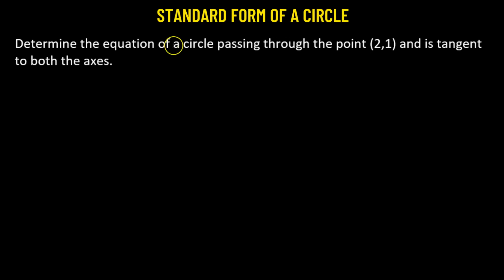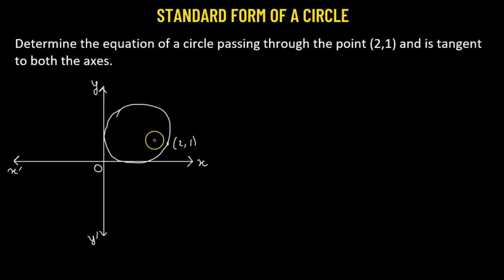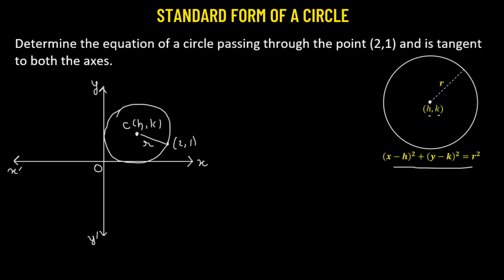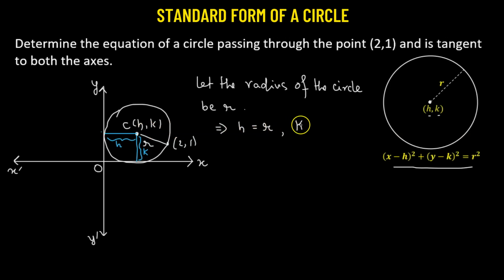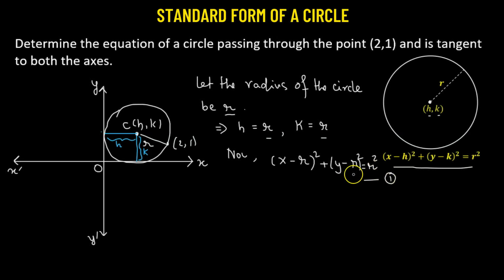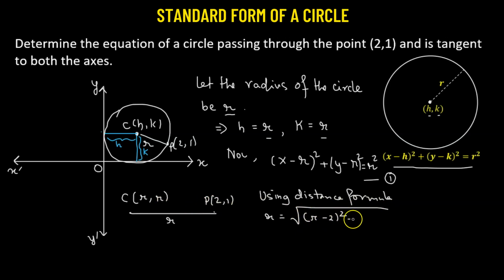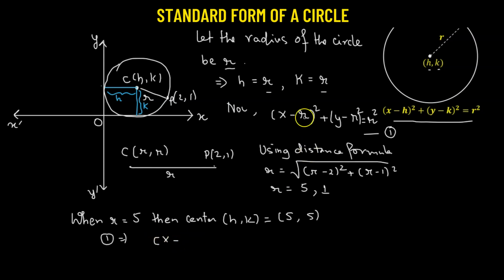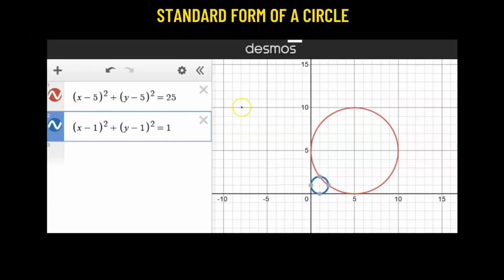1.44 | Circle | Standard Form Of A Circle - Worked Out Problem